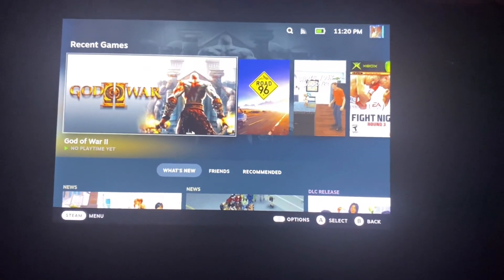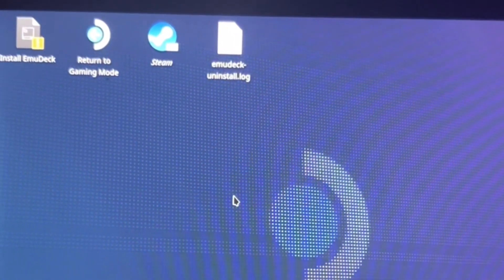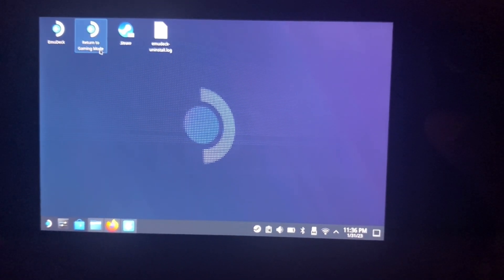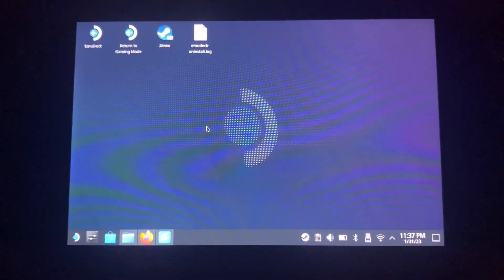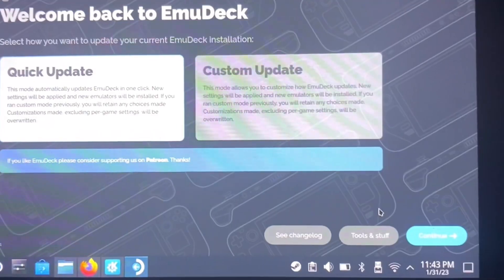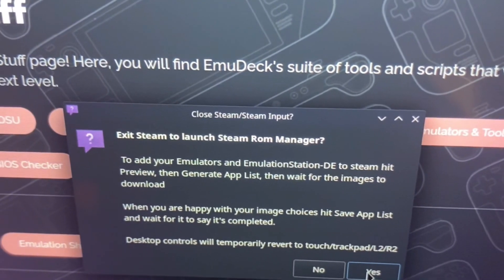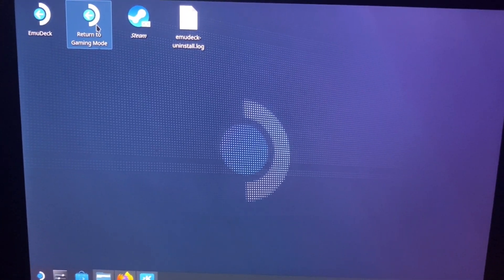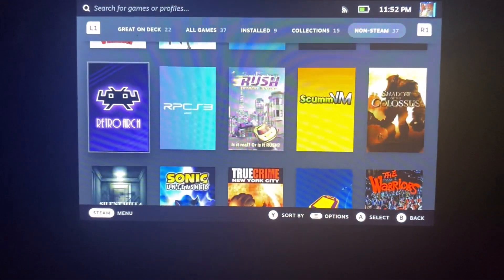HOW TO INSTALL EMUDECK EASILY ON STEAK DECK + TIPS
This emudeck install video for the steam deck was made out of a request, my few disclaimers, I had to record in the dark to show more eligibility as I don’t have a capture card, plus I do this on easy mode, and I can’t actually show how to install roms but I give tips on how to find them and where to place them. If there’s any question you can ask, also I apologize again for the low quality

0:00 Intro
0:09 desktop mode
0:37 EMUDECK website for download
1:36 EMUDECK install
2:07 rom directory
2:36 Installation process
2:38 why I use easy install
3:12 disclaimer for rom download
3:29 tips on downloading roms
4:14 where to place roms
7:23 how to add art for roms and emulators
10:12 back in gaming mode
11:02 what I use to move roms
11:50 using a phone to download roms
12:07 tips on button configuration
14:00 Outro

PSN: voreason
XBL: voreason
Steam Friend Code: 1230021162